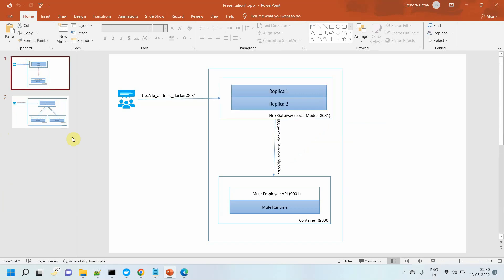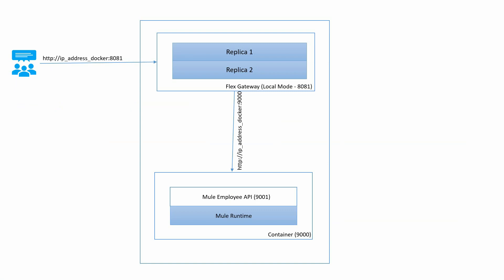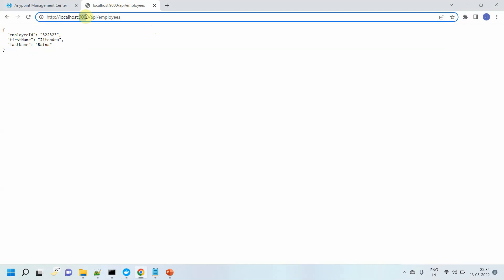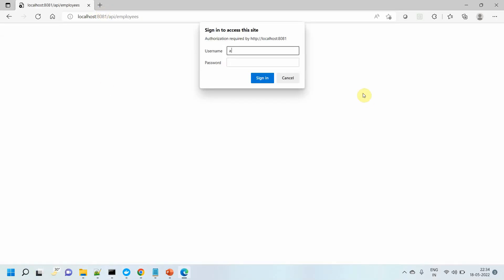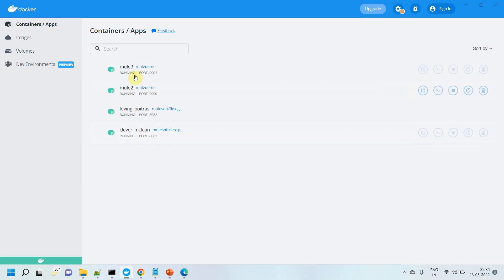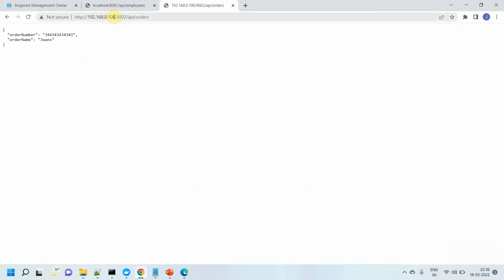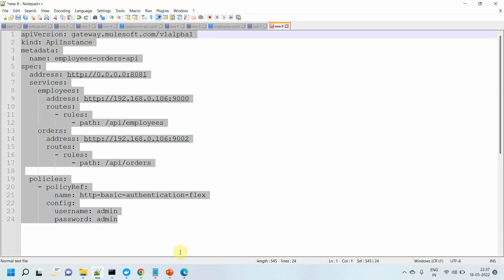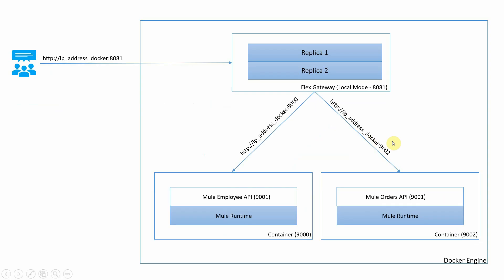Anypoint UAPIM & Flex Gateway – Part VI | Manage Multiple APIs in Local Mode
In Part VI of the Anypoint Universal API Management (UAPIM) & Flex Gateway series, learn how to manage multiple APIs in Local Mode using MuleSoft Flex Gateway for complete on-premises control.

This hands-on tutorial covers:
⚙️ Configuring multiple API instances within Flex Gateway Local Mode
🧩 Setting up YAML-based configurations for multiple APIs
🔒 Applying security and governance policies for each API independently
🧠 Managing local API lifecycles without Anypoint Platform connectivity
🚀 Best practices for scalability and consistency in Local Mode environments

By the end of this video, you’ll be able to run, manage, and secure multiple APIs locally using MuleSoft Flex Gateway, ensuring flexibility, compliance, and security in any environment — even when offline.